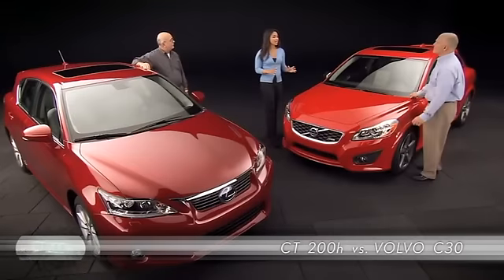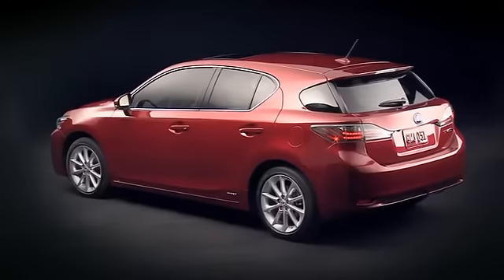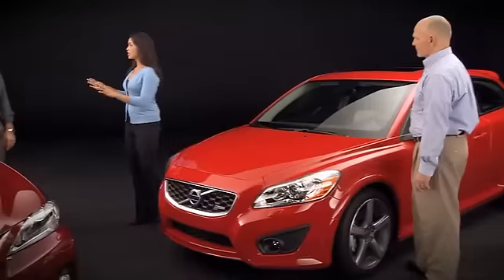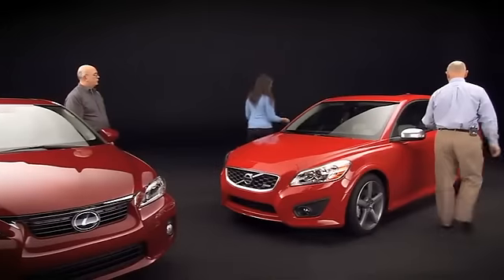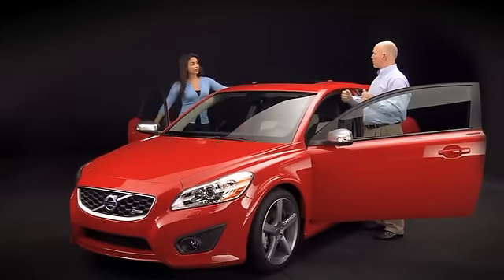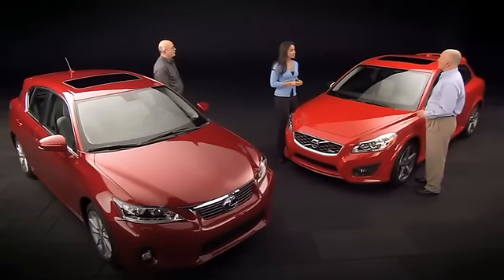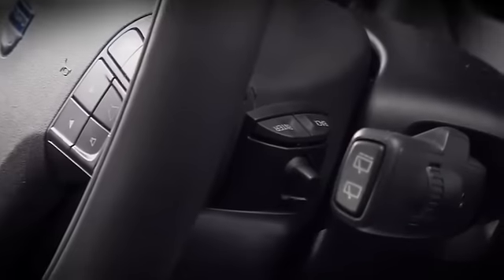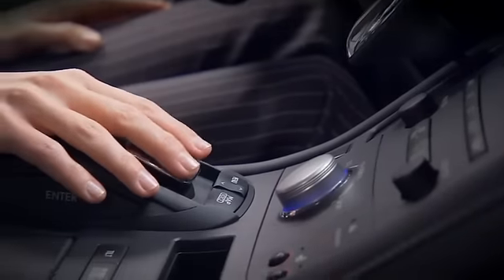Volvo C30 vs Lexus CT 200h from Lexus of Reno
Take a look at this competitive comparison between the Volvo C30 and the New Lexus CT 200h. The Lexus measures up well against the competition.